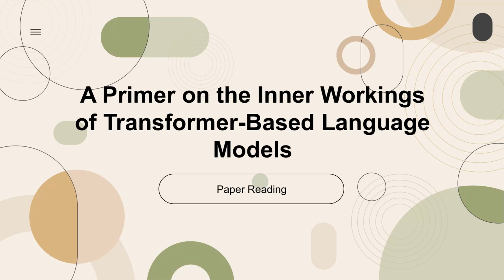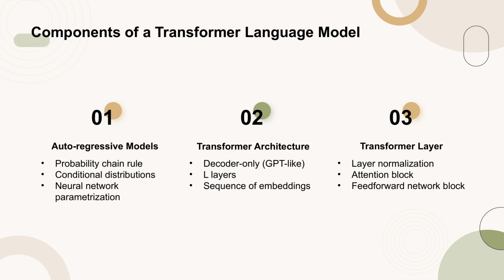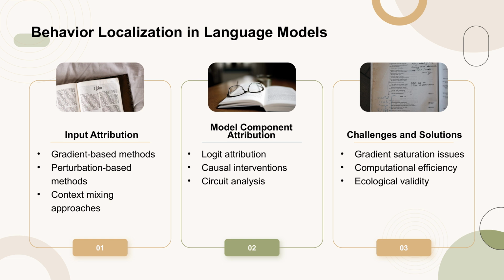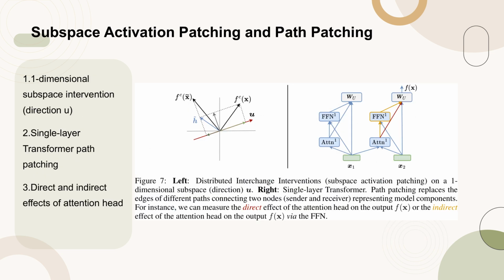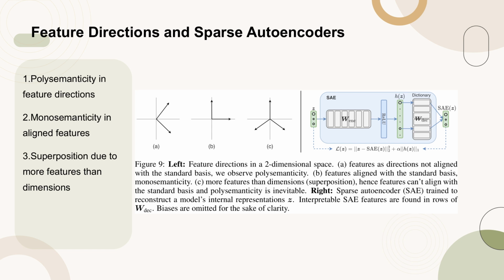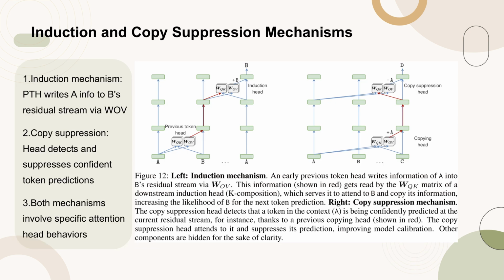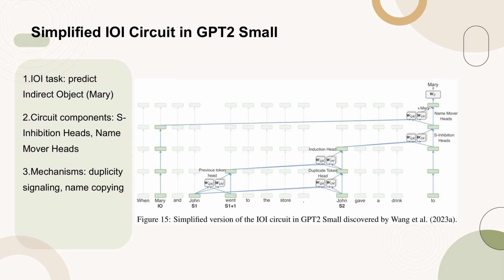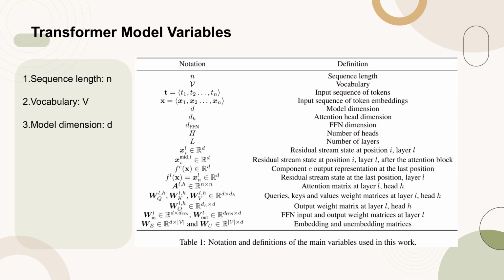[2024 Best AI Paper] A Primer on the Inner Workings of Transformer-based Language Models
Title: A Primer on the Inner Workings of Transformer-based Language Models

Authors: Javier Ferrando, Gabriele Sarti, Arianna Bisazza, Marta R. Costa-jussà

Abstract:
The rapid progress of research aimed at interpreting the inner workings of
advanced language models has highlighted a need for contextualizing the
insights gained from years of work in this area. This primer provides a concise
technical introduction to the current techniques used to interpret the inner
workings of Transformer-based language models, focusing on the generative
decoder-only architecture. We conclude by presenting a comprehensive overview
of the known internal mechanisms implemented by these models, uncovering
connections across popular approaches and active research directions in this
area.